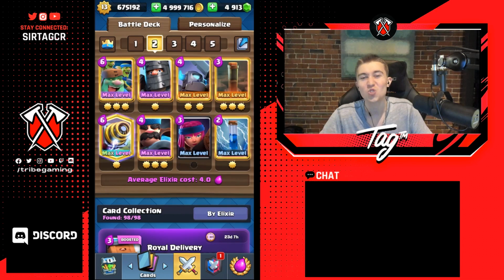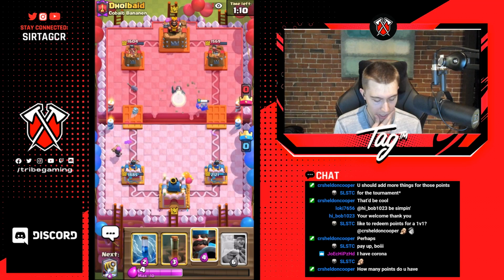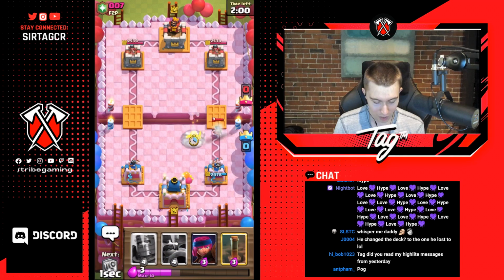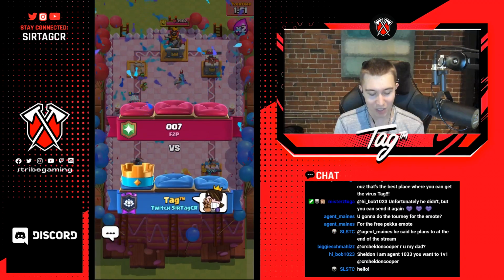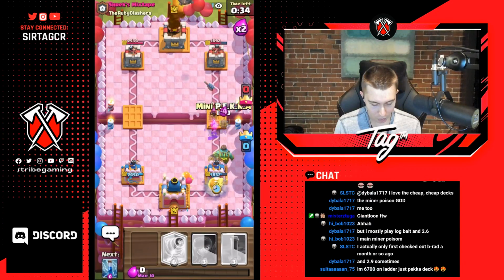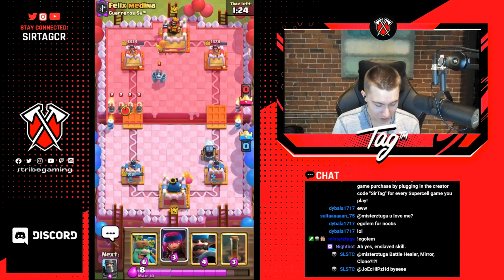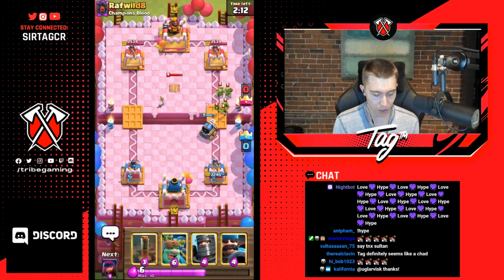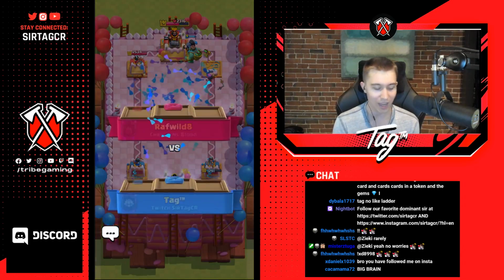THIS DECK IS TOO EASY! BEST SPARKY DECK — Clash Royale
Best Sparky Deck | SirTagCR - Clash Royale

In this clash royale best sparky deck video, I played the clash royale sparky deck with the highest win rate right now. Try this clash royale firecracker deck if you want the clash royale goblin giant sparky deck that will perform well in the clash royale ladder & clash royale 12 win grand challenges. This is a super fun to play deck & one of the clash royale best firecracker decks.